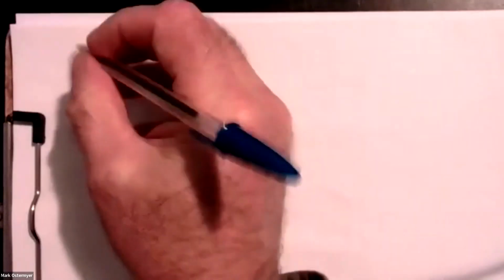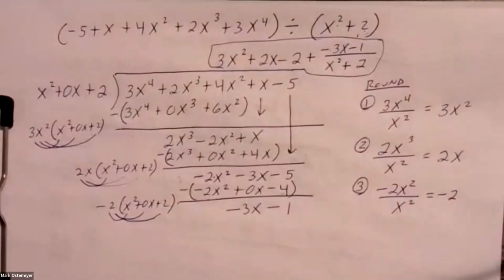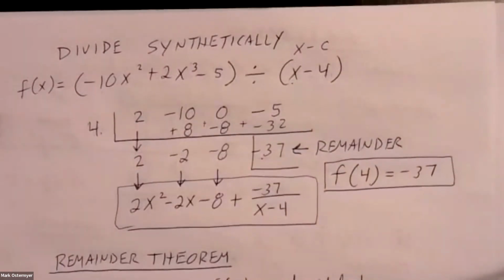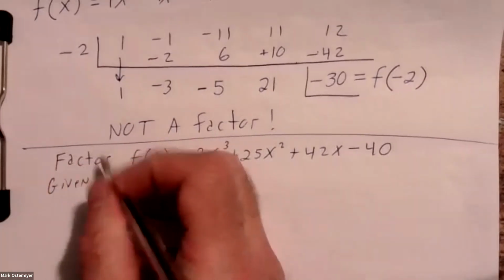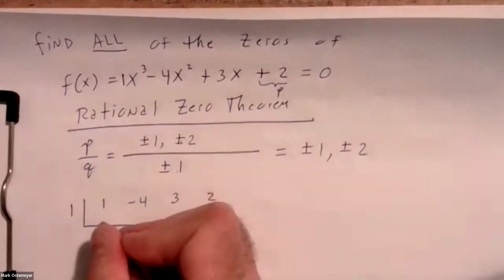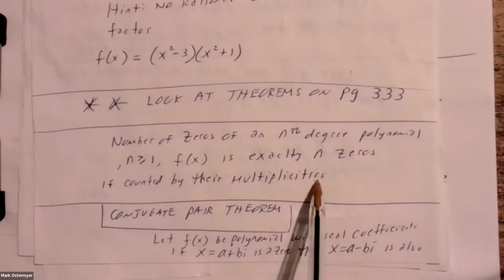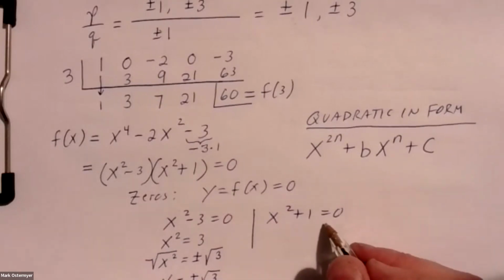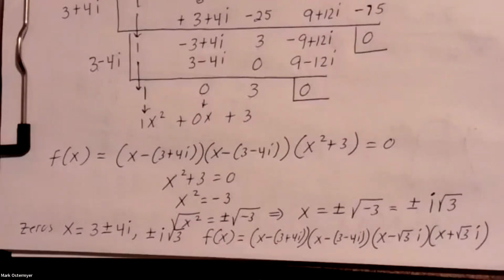GMT20221026 183129 Recording 1920x1080 1